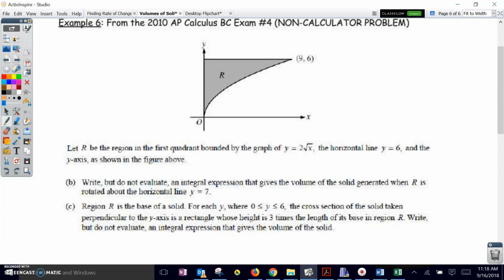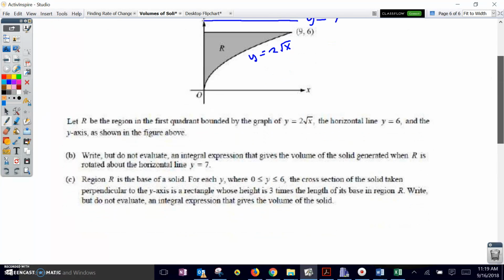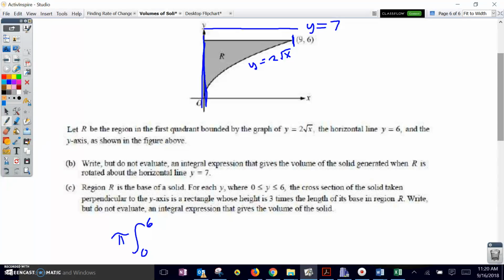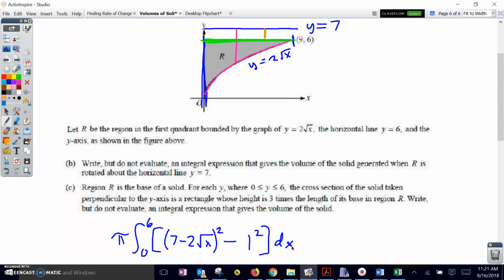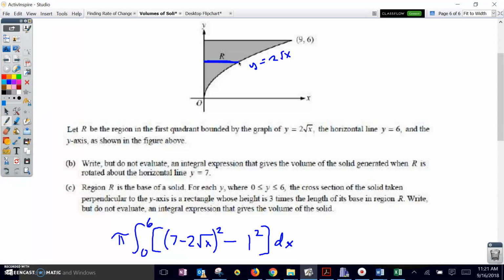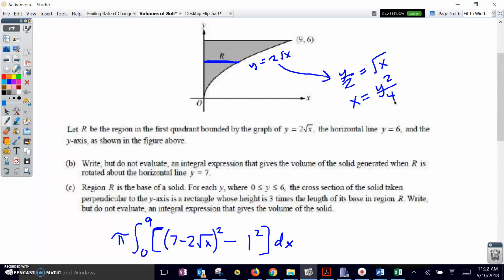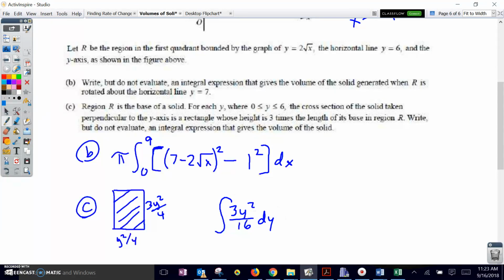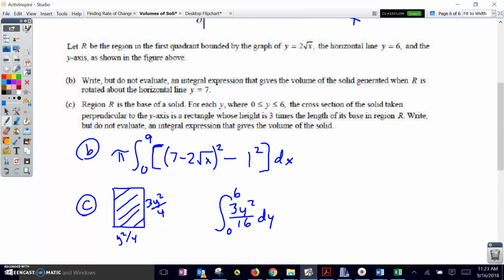Volumes of Solids Review- Example 6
This video was created as a supplement to in class instruction for my AP Calculus BC class. It reviews the method for finding the volume of a cross-sectional solid.